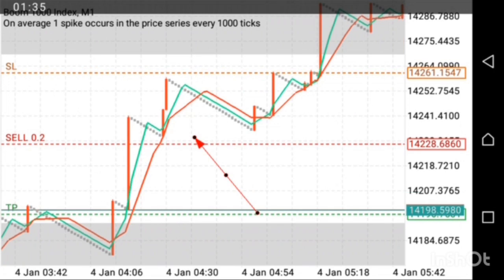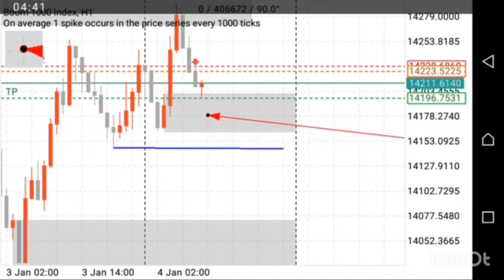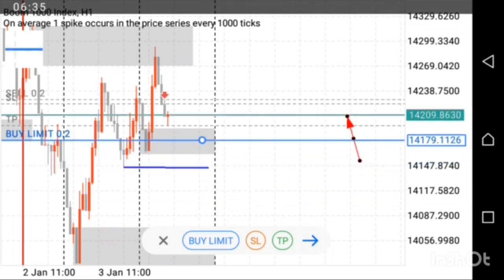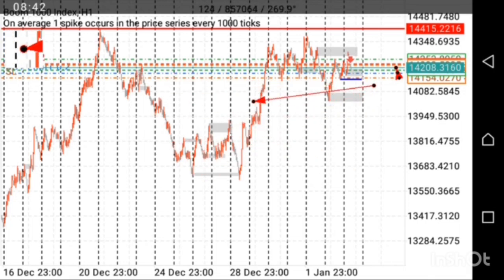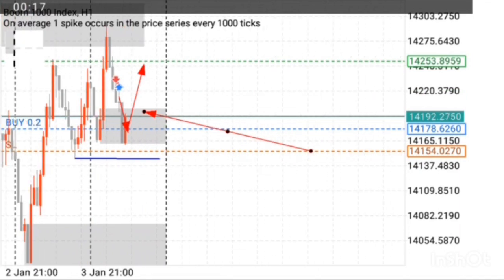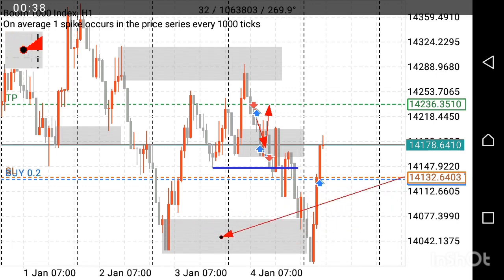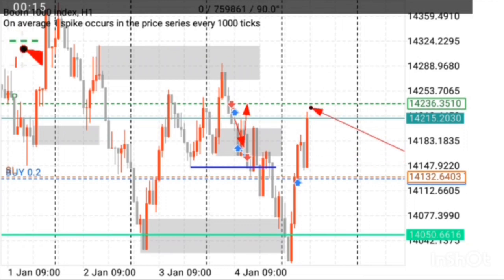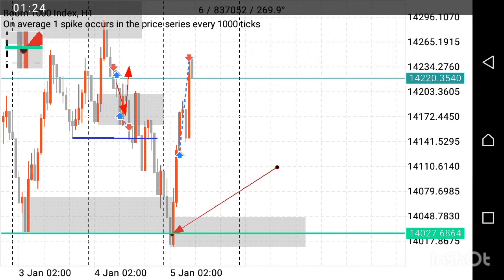HOW TO TRADE BOOM AND CRASH 2024 (Synthetic indices)